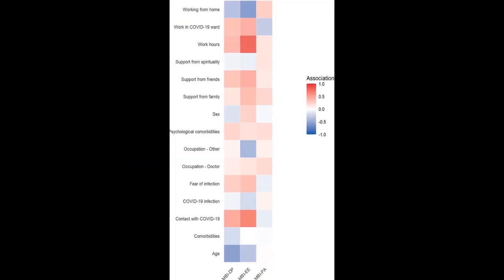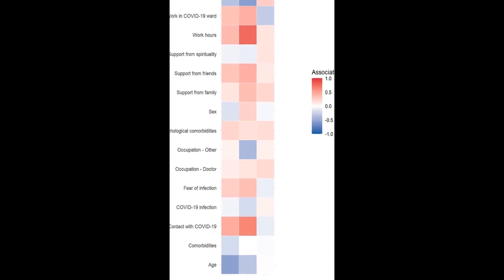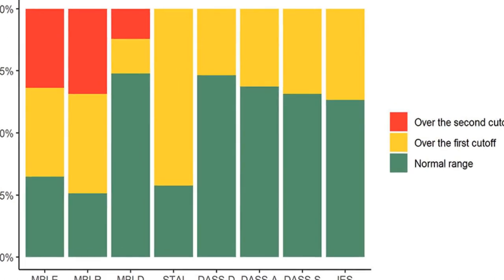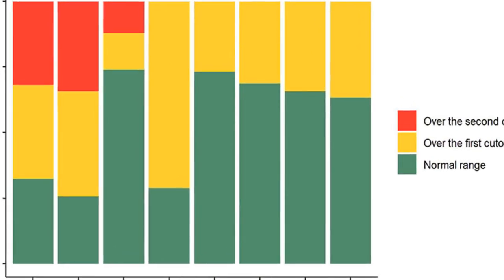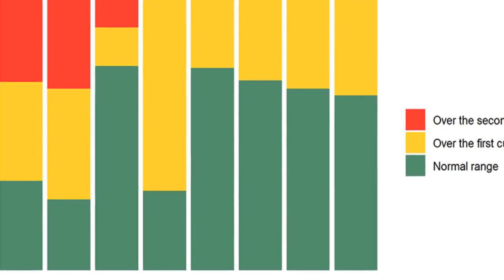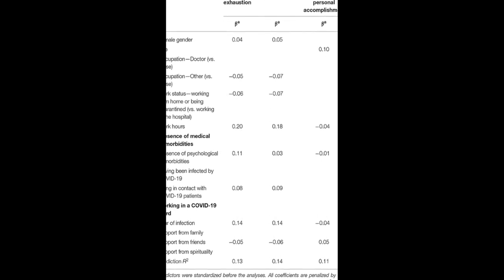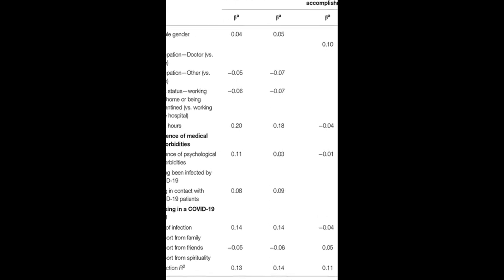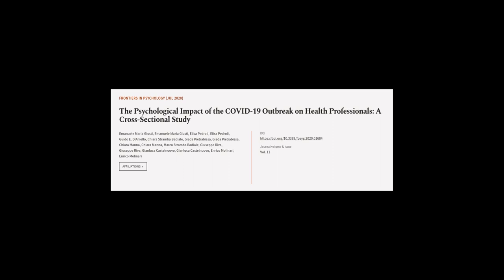The Psychological Impact of the COVID-19 Outbreak on Health Professionals: A Cross-Se... | RTCL.TV